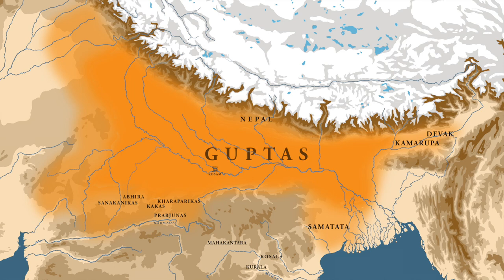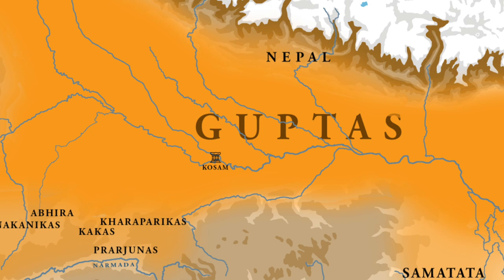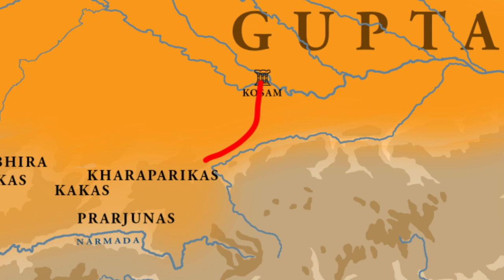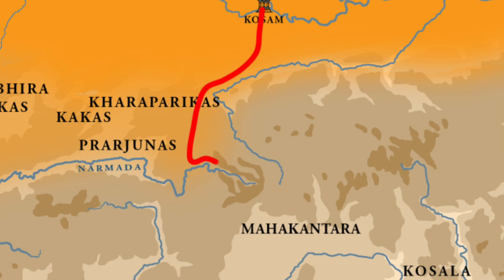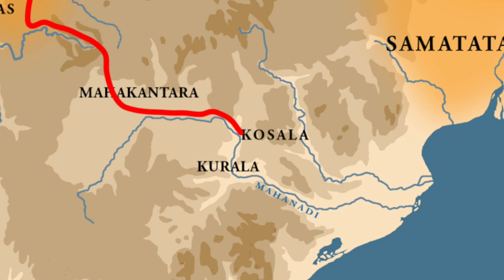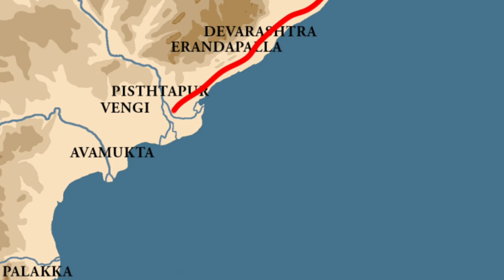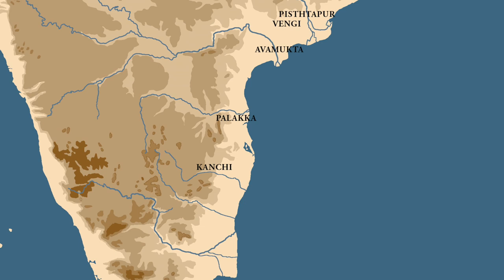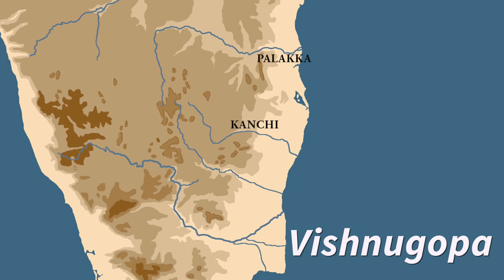The Southern Campaign of Samudragupta | Samudragupta's Conquest Part -3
In this video, I will talk about the Southern Campaign of Samudragupta.

Reference:-
1. A Comprehensive History of India - Vol III
2. A History Of The Imperial Guptas by S. R. Goyal
3. The History and Culture of the Indian People: Volume 3. The Classical Age
4. The Vakataka-Gupta Age
5. The Age of the Imperial Guptas by R.D Bannerji
6. Political History of Ancient India, from the Accession of Parikshit to the Extinction of the Gupta Dynasty by Hem Chandra Raychaudhuri

Maps are made by me and are subject to copyright.